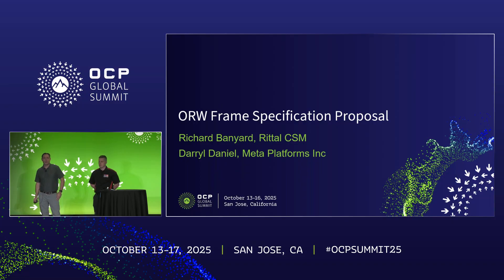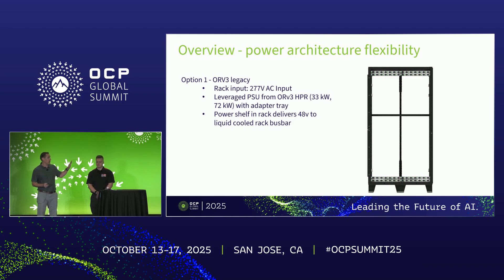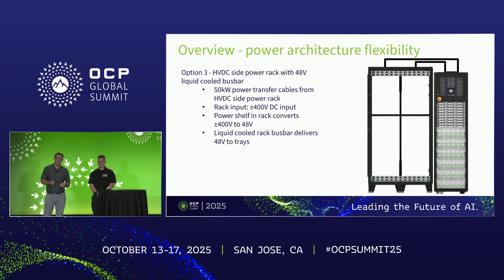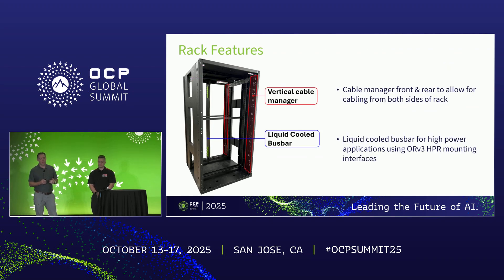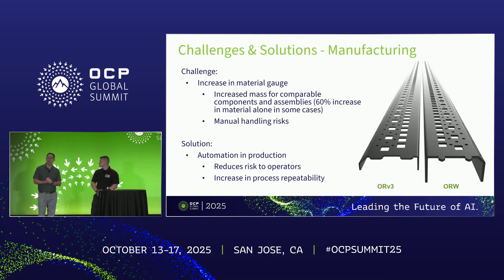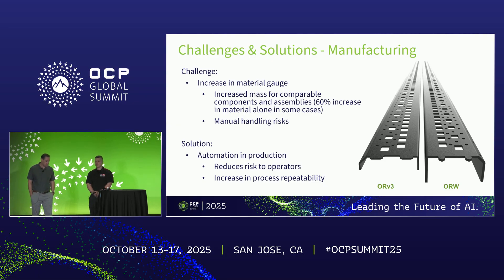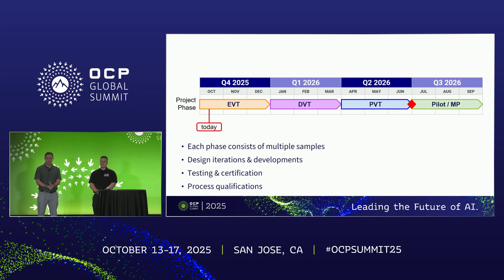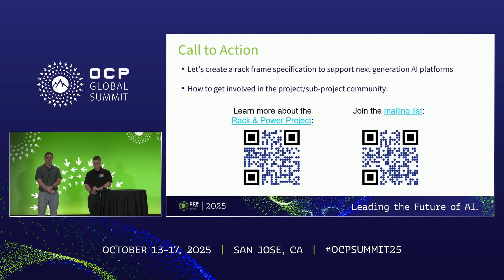ORW Frame Specification Proposal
Richard Banyard Head of Design - Rittal, Darryl Daniel Mechanical Engineer - Meta

 This presentation will detail the proposal for a large format OCP rack designed to support much larger equipment and substantially bigger payloads than is currently available on the market. We will discuss some of the challenges surrounding the AI architectures and why this large format rack is required to address them. The specification will cover rack geometry including critical dimensions such as equipment engagement interfaces, power interfaces, as well as the environmental, mechanical testing, electrical & grounding, and regulatory requirements. Finally the presentation will go over some of the technical challenges and considerations of creating an IT rack of this form, from design and development, through to DC infrastructure and deployment